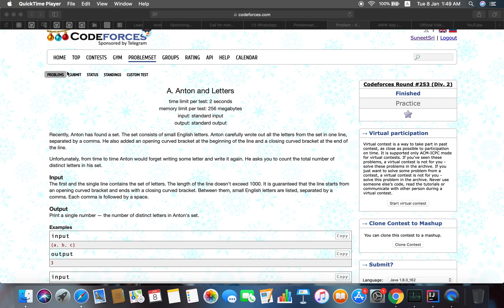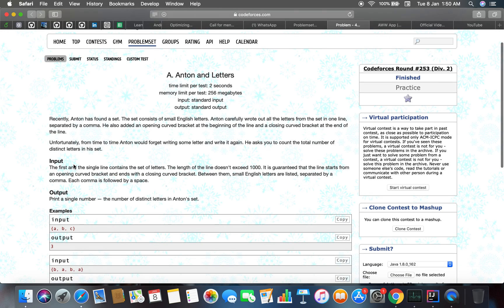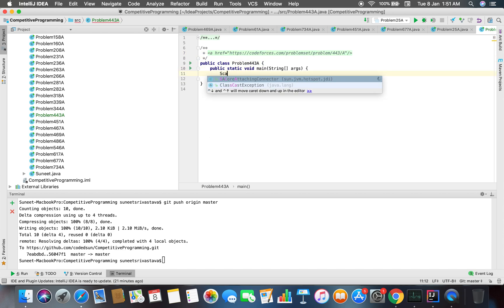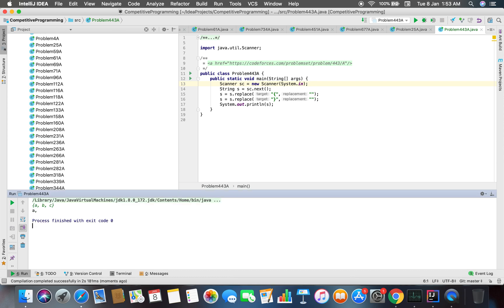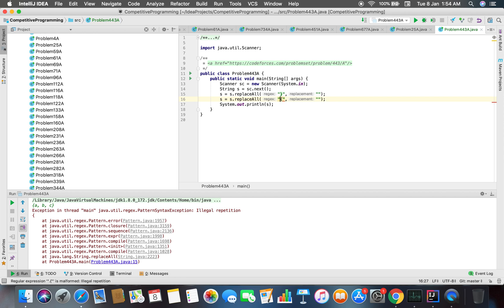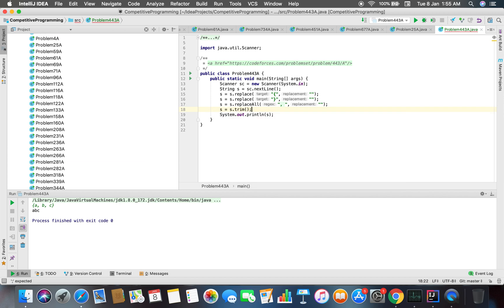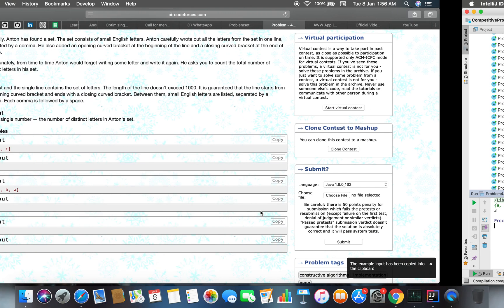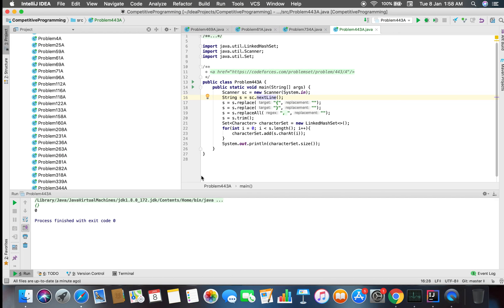Problem 443A Codeforces | Anton and Letters | 08 Jan 2019